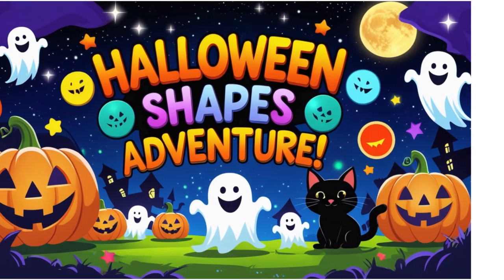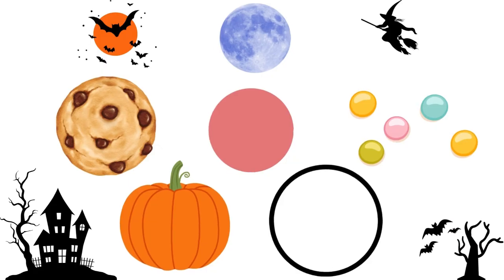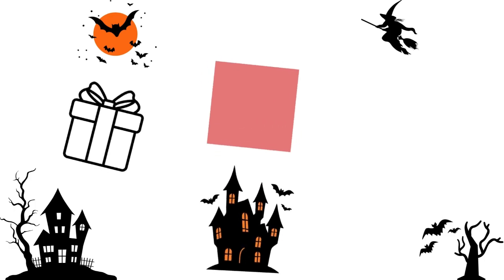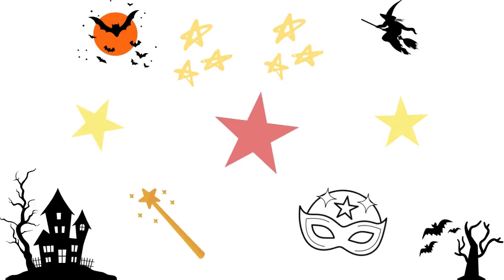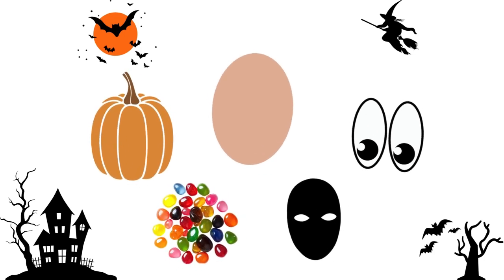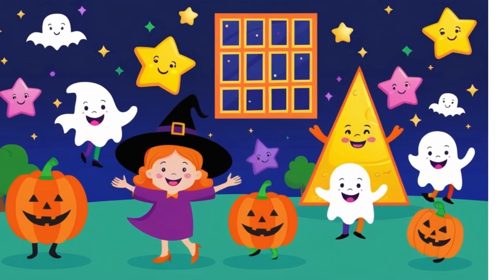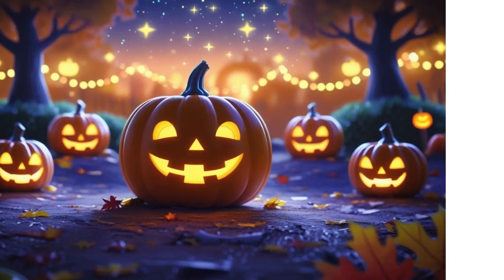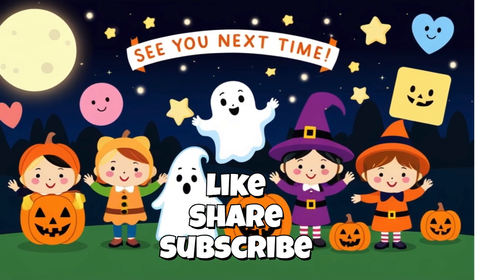Halloween Shapes for Kids 🎃 | Learn Circle, Triangle, Square, Star & More | Fun Learning Video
Join us on a Halloween Shapes Adventure for Kids! 👻✨ In this fun and friendly learning video, we’ll explore shapes like circle, triangle, square, star, rectangle, oval, and heart — all hidden in Halloween pumpkins, witches’ hats, candy, lanterns, and more! 🎃🍬⭐
Perfect for toddlers, preschool, kindergarten, and early learners, this video makes learning shapes for kids exciting, colorful, and magical with a Halloween twist.
If you’re looking for educational Halloween videos for kids that are safe, engaging, and fun, this is the perfect pick for your little learner.
🎨 Shapes We’ll Learn:
✅ Circle 🎃
✅ Triangle 🎩
✅ Square 🪟
✅ Star ✨
✅ Rectangle 📏
✅ Oval 👀
✅ Heart 💕
Hit play and enjoy this fun Halloween learning video for kids! 🌙